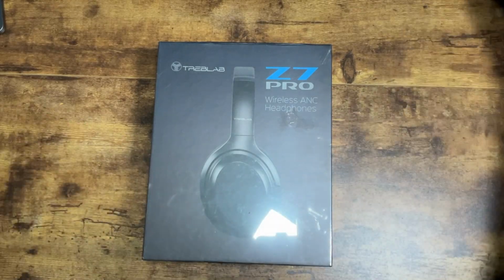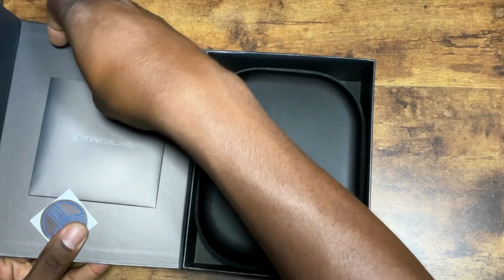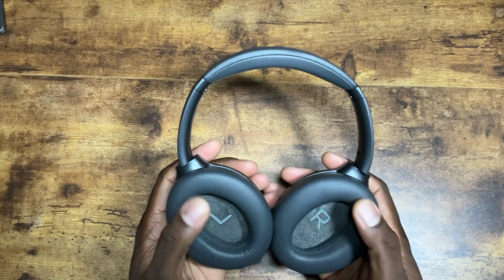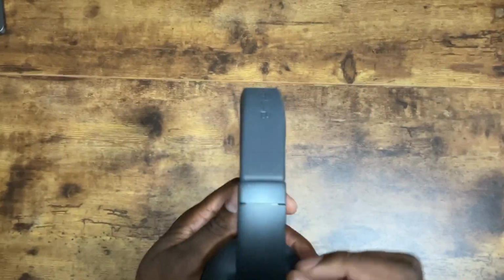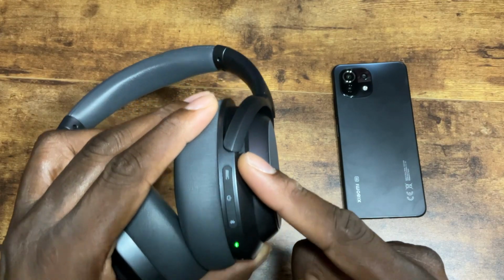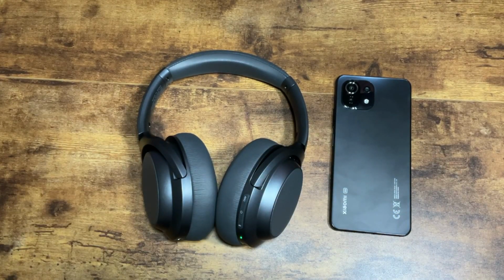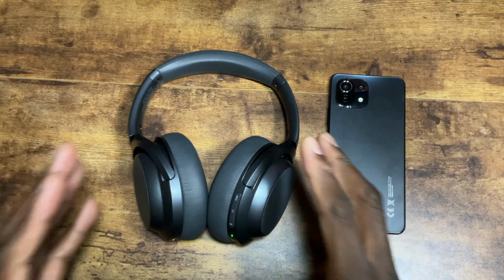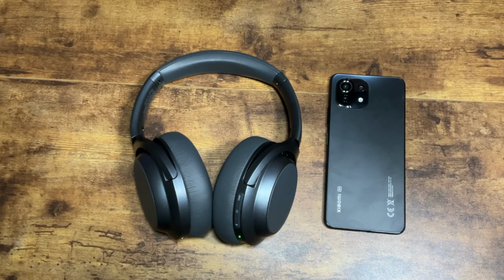TREBLAB Z7 PRO Hybrid Active Noise Canceling Headphones with Mic 45H Playtime & USB-C Fast Charging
Amazon US

MacBook Pro M1 Pro 14 inch:

Magic Arm